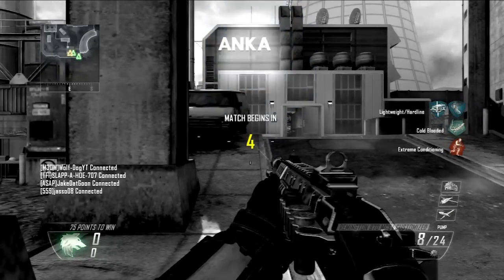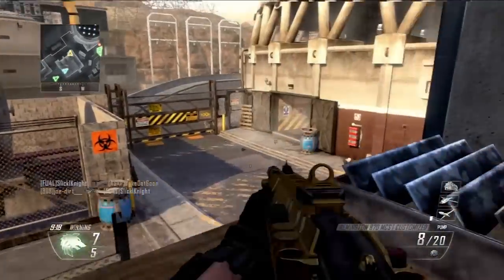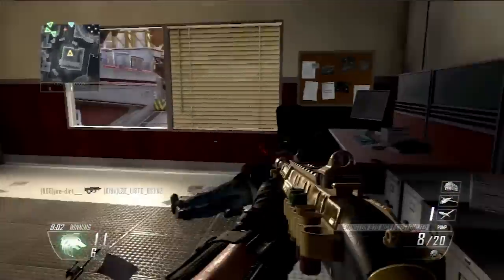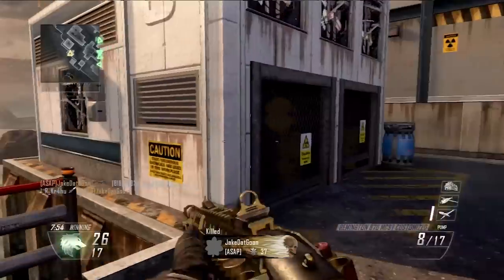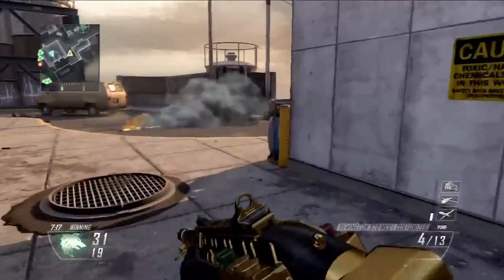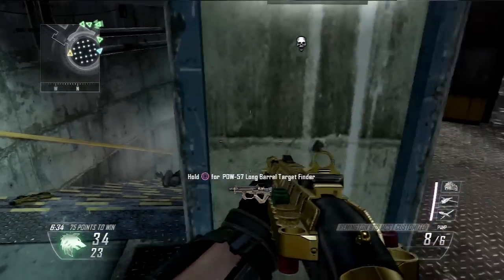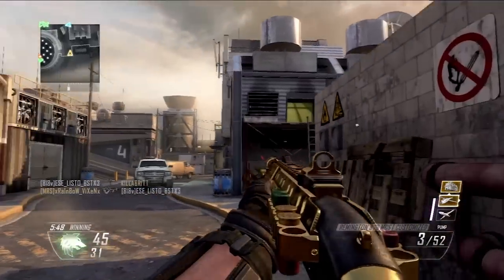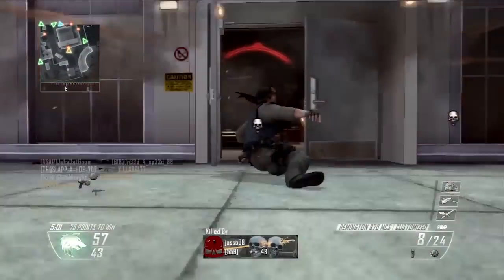BLACK OPS 2| GOLD 870 SHOTGUN!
My first gold gun. Pretty cool.